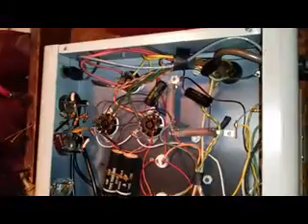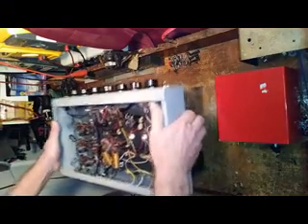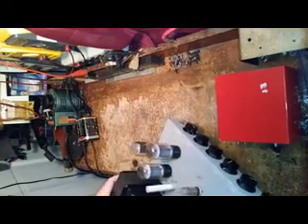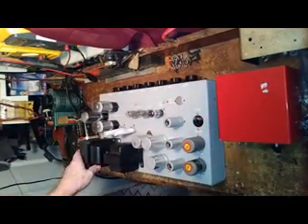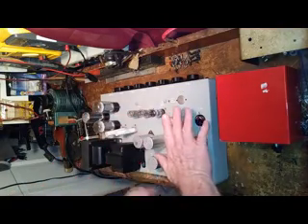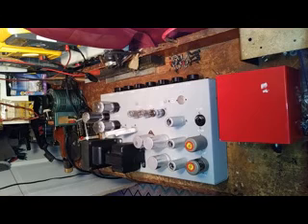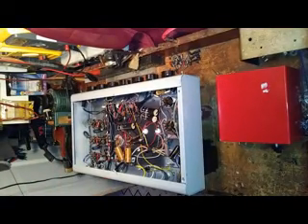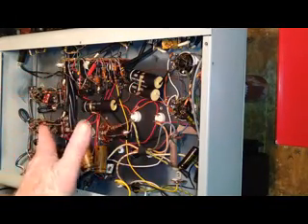5F6A Part 1 DuKane 1U460 Conversion 5F6A Bassman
DuKane 1U460 PA amplifier conversion to 5F6A Single channel Bassman. More Videos to come throughout the entire build process.